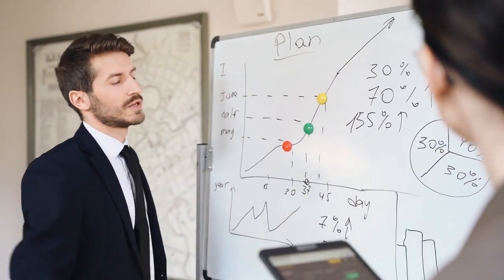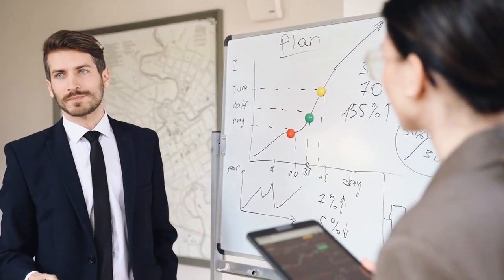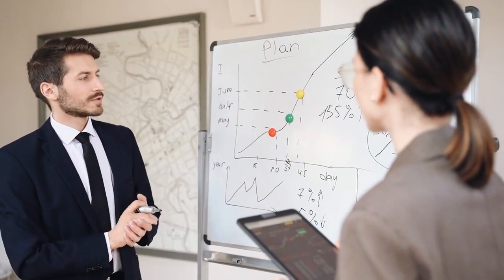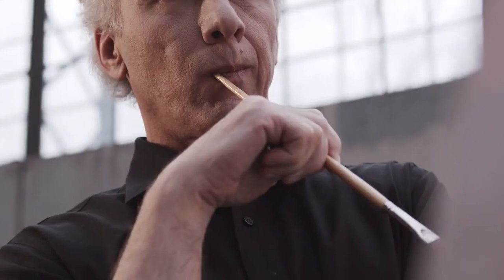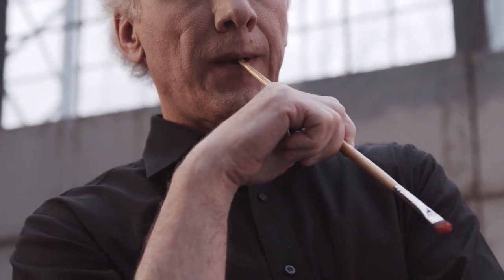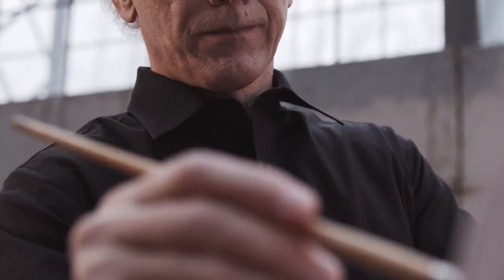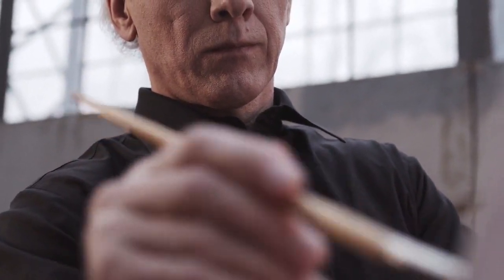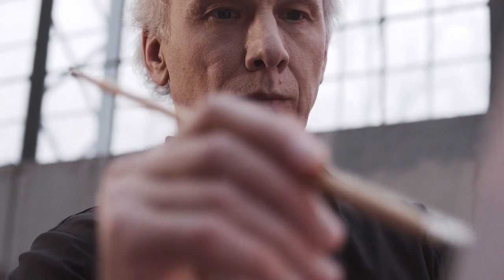Surviving Different Types of Managers: A Guide for Employees ( Audio Tip)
Are you struggling to navigate the diverse personalities and management styles of your bosses? This video provides valuable insights and practical strategies for dealing with micro-managers, absentee managers, and bully managers in the workplace. Learn how to effectively communicate, build relationships, set boundaries, and seek support when necessary to overcome the challenges and capitalize on the opportunities that come with working with different types of managers. Whether you're an employee seeking to improve your work experience or a manager looking to enhance your leadership skills, this video is a must-watch.
Code: 8UDWMBP820PD5D3K